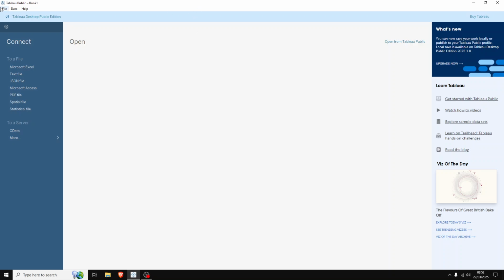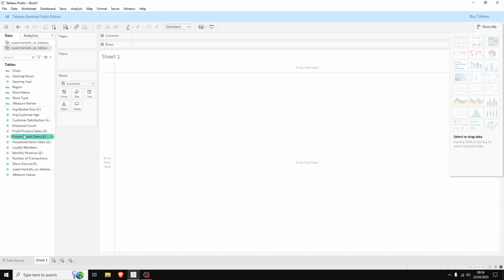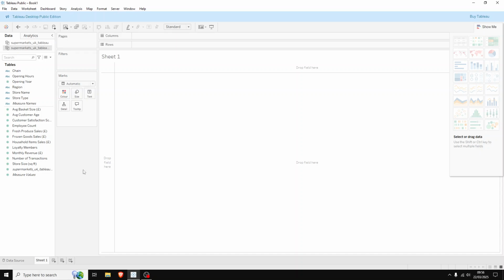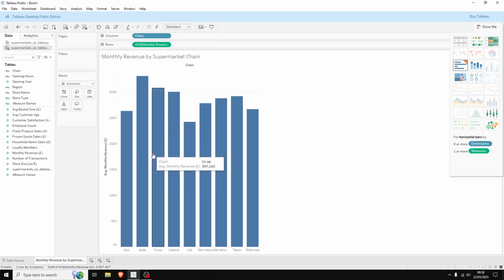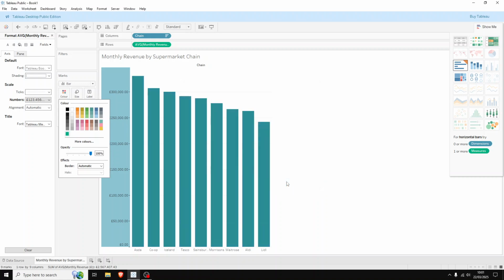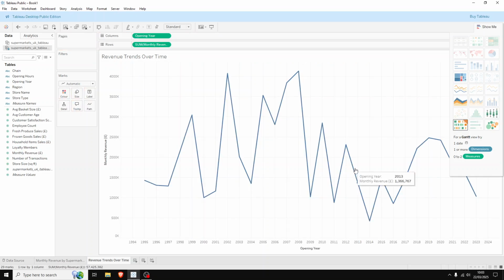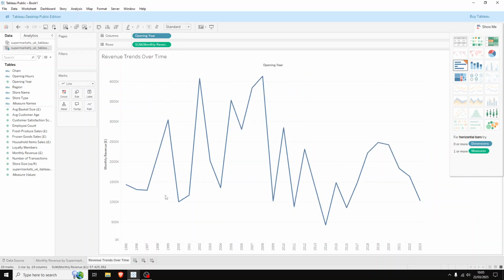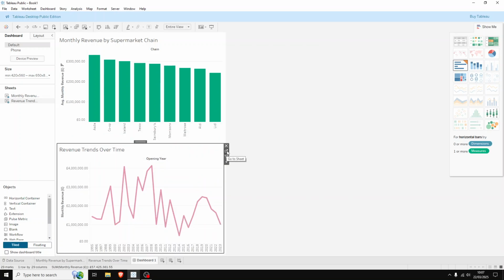Tableau for absolute beginners with explanations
This is my first video for Tableau, it is aimed purely at absolute beginners - in this hands on video I create 2 worksheets and a dashboard and explain the reasoning.

I am mainly a PowerBI user, but have found that Tableau is also a fantastic tool to use and in some ways, much easier.